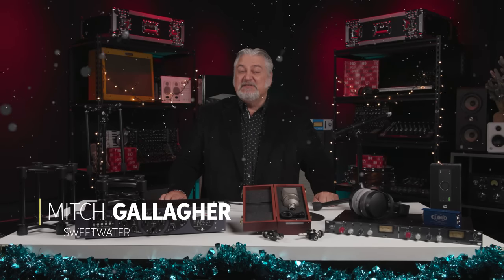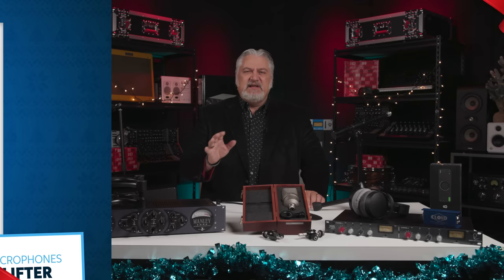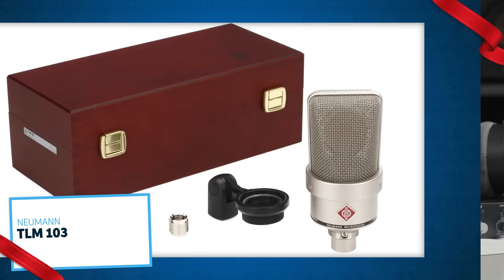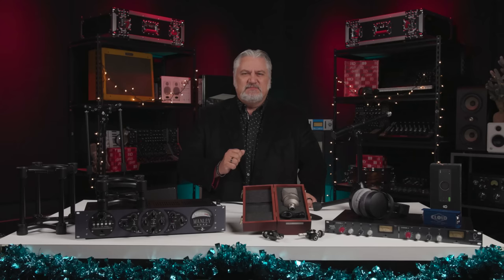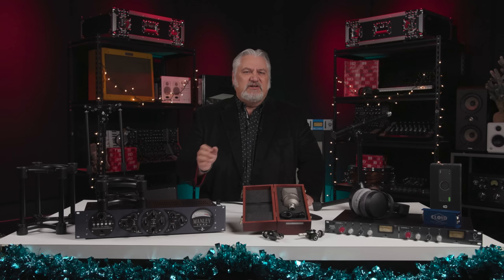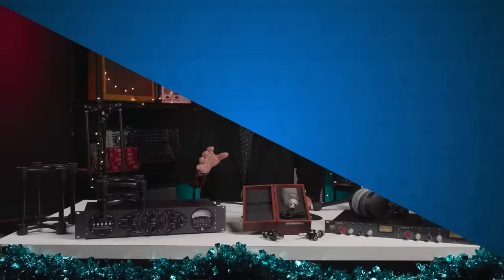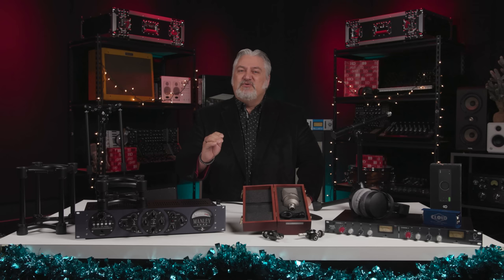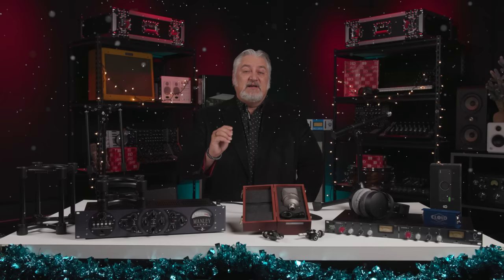Hottest Gifts for Recording Engineers in 2022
If you‘re wondering what video gear we use, check it out

Gift-giving season is upon us! But with over 70,000 products live on Sweetwater.com, where do you even start? Our team of gearheads has combed through thousands of products and created just the thing: a Hottest Gifts list for recording engineers, presented by Mitch Gallagher with 15 picks for budget shoppers, big spenders, and everyone in between. There are stocking-stuffer accessories, mics, stands, plug-ins, and much, much more. Don’t just give a gift this year: give a gift that’s backed by unparalleled customer service and support — that‘s the Sweetwater Difference!

After you watch, check out Sweetwater.com today for all your music instrument and pro audio needs!